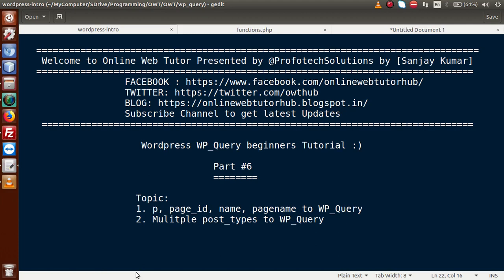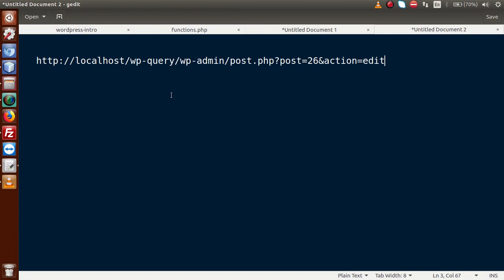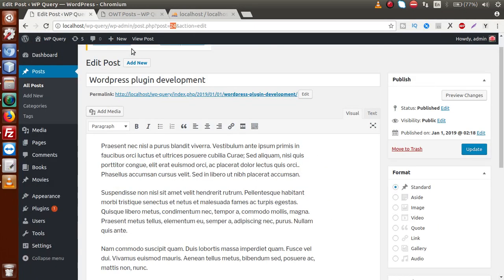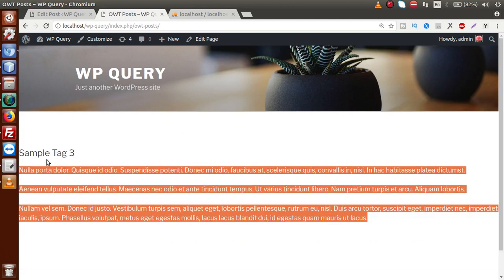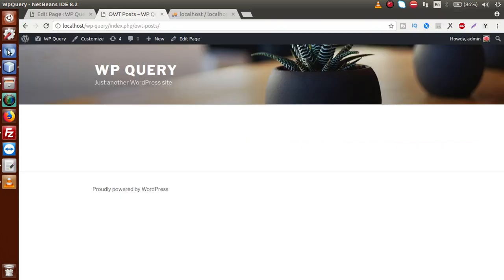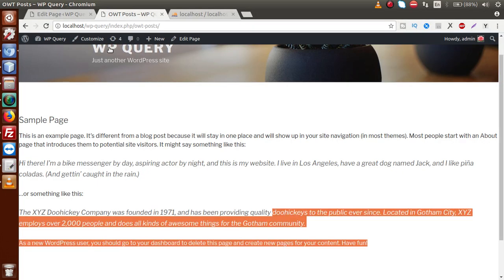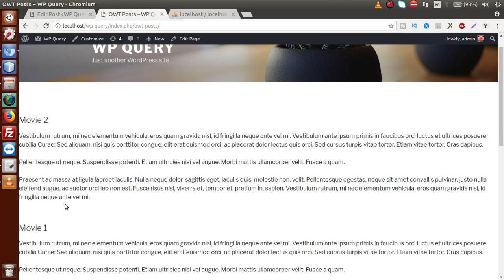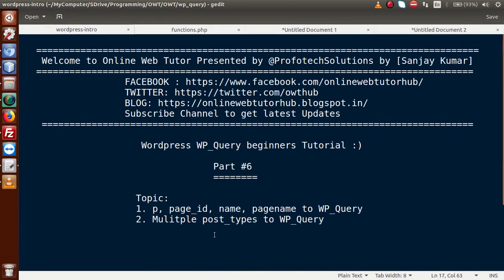Wordpress WP_Query Tutorial for beginners from scratch (Part#6) | WP_Query p, page_id, name.. params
WP_Query  Parameter

By Post ID
p for post
page_id for page

By Post Name
name for post
pagename for page

$args = array(
 'post_type' = array( 'post', 'page', 'movie', 'book' )
$query = new WP_Query( $args );